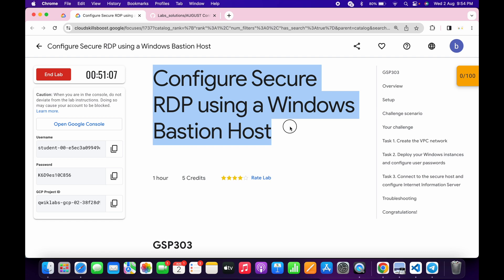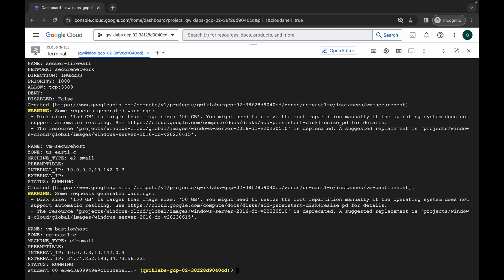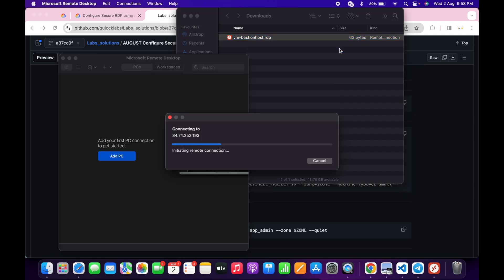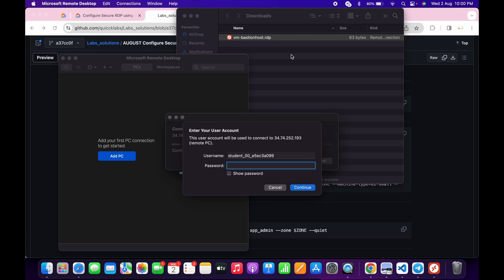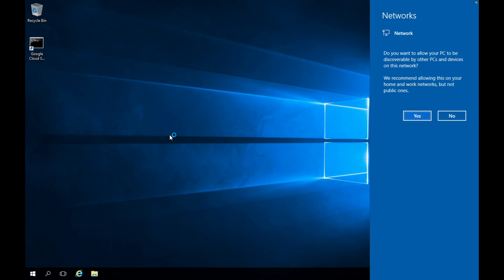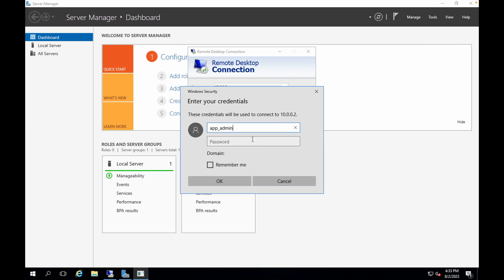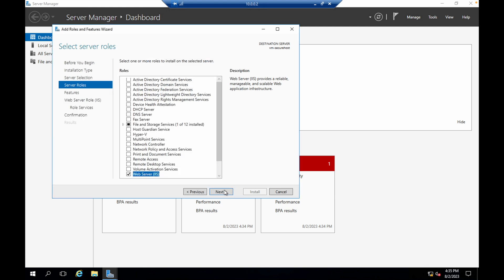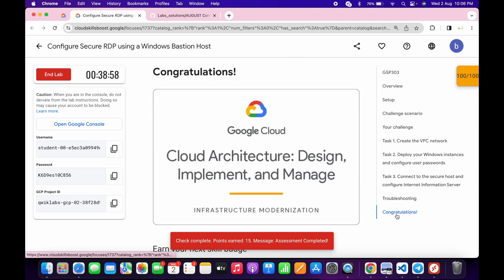Configure Secure RDP using a Windows Bastion Host: Challenge Lab